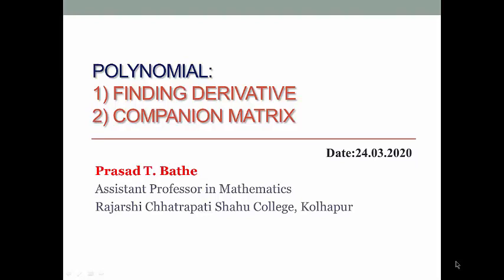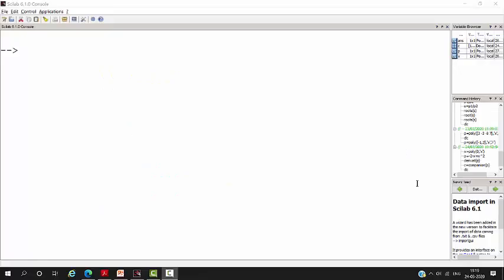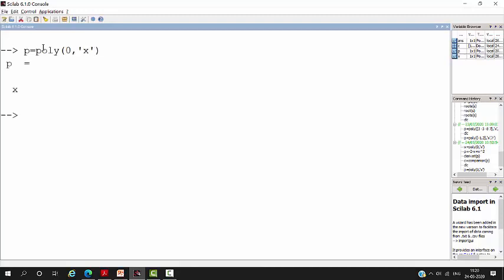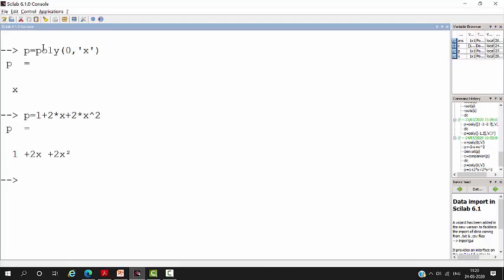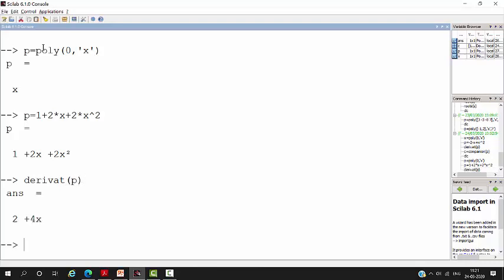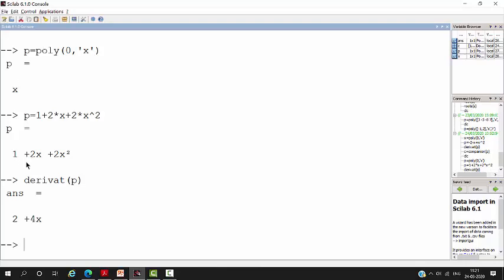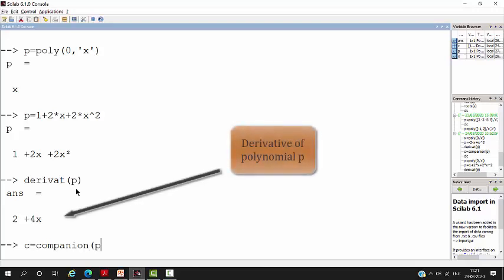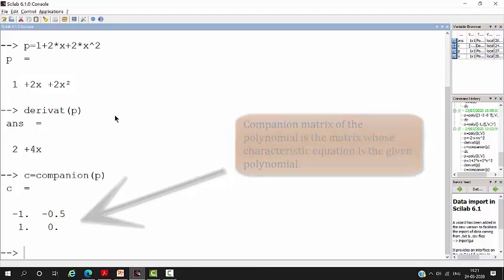Derivative and Companion Matrix Using Scilab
This video demonstrate about finding the derivative of the polynomial and Companion matrix (Companion matrix of the polynomial is
the matrix whose characteristic equation is the given polynomial.)